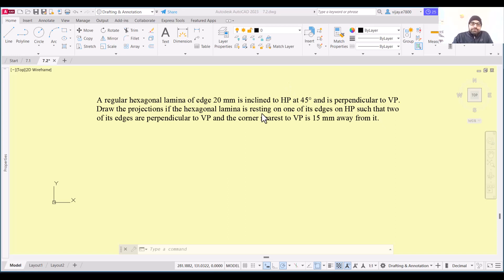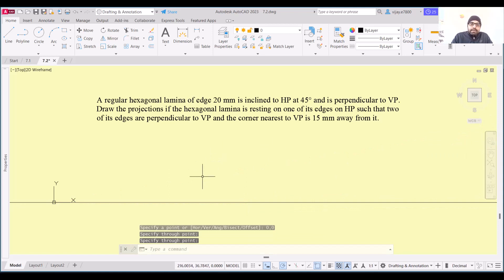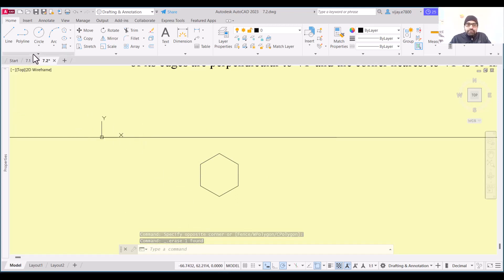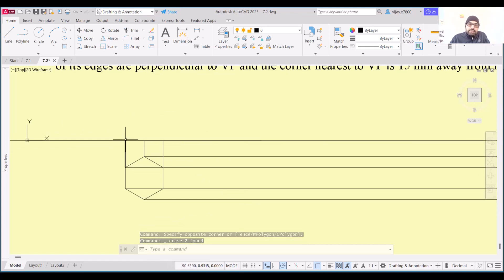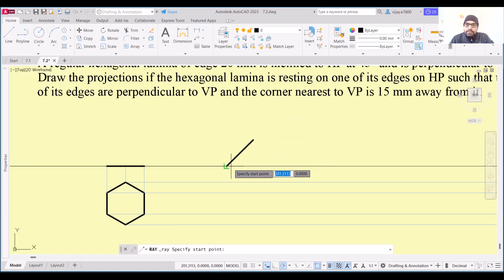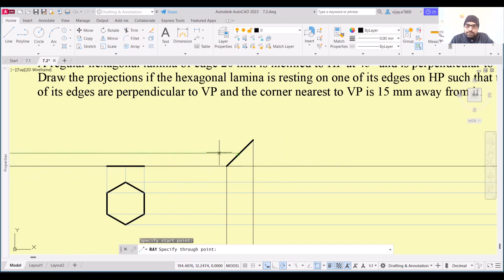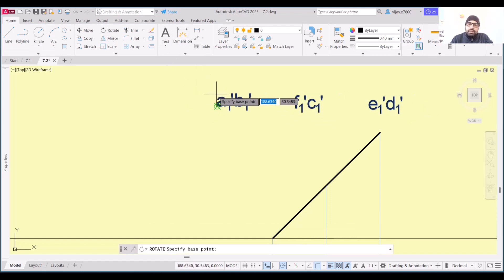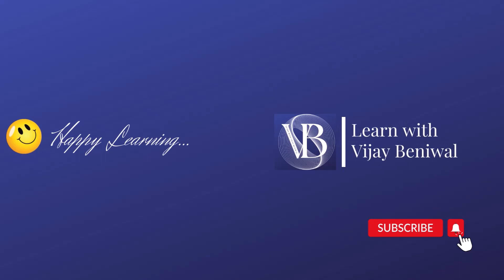Autocad Drawing: 7.2 Projection of Planes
In this video, the viewers will learn about drawing projection of planes in Autocad. This video is related to an extremely important topic in engineering drawing which is about drawing projections of planar objects.
The prerequisite for this is you should have a basic understanding about horizontal and vertical planes and their rotation for getting the projections.